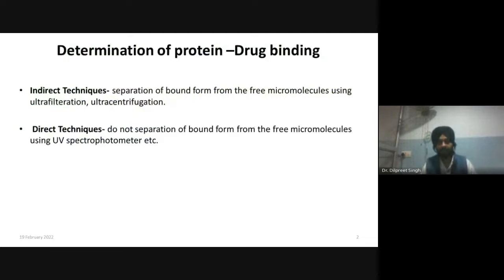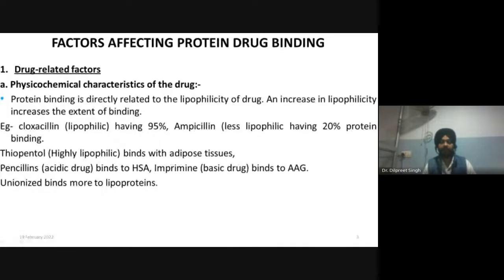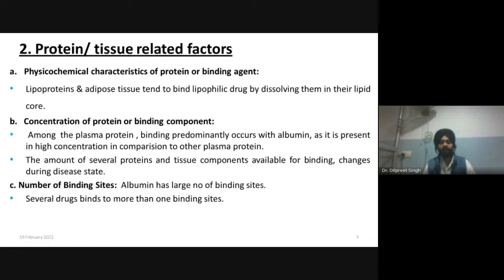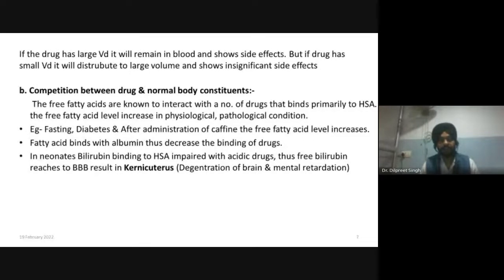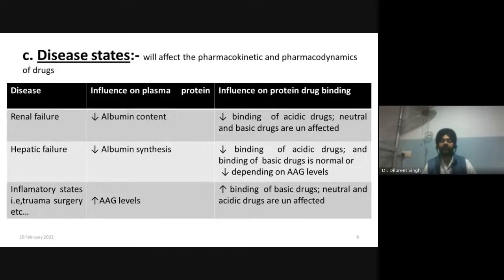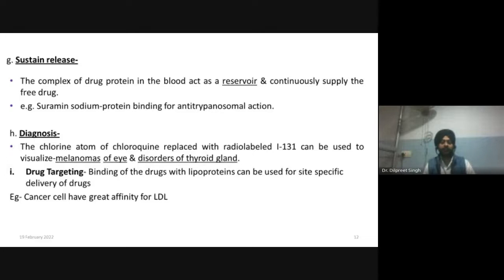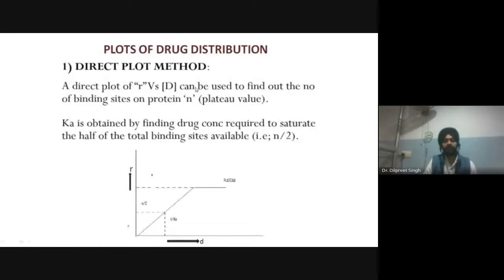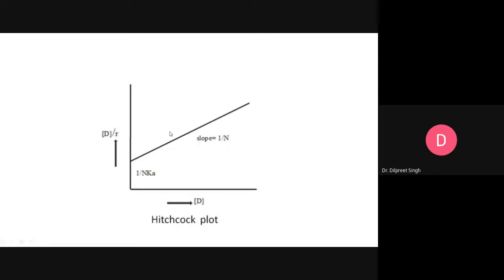Lecture-9 | Dr. Dilpreet Singh